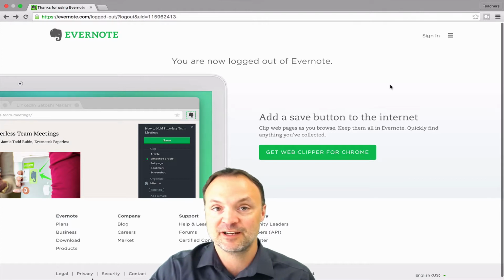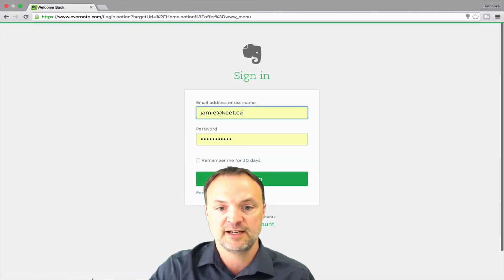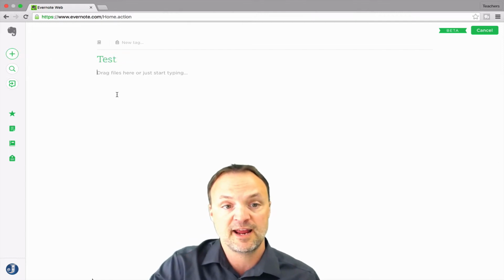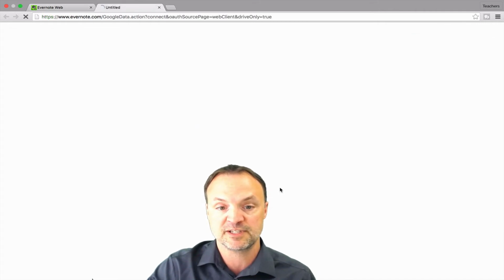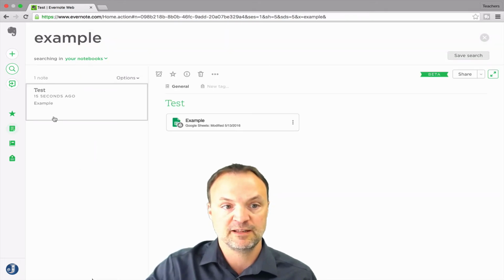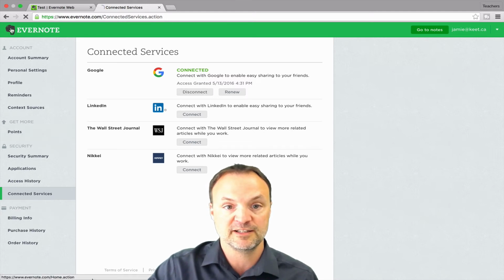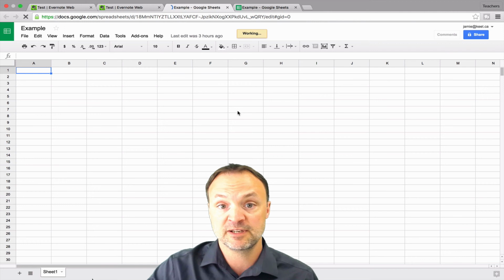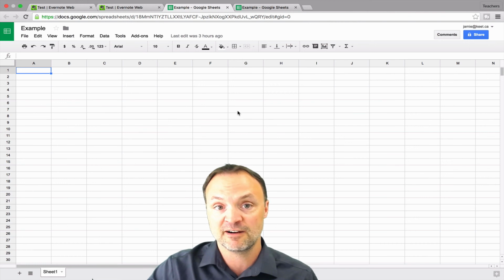Google Drive and Evernote Unite!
This short video tutorial will show you how Google Drive and Evernote have connected to enhance your productivity. This is available with your Chrome browser and you need to switch to the beta version.